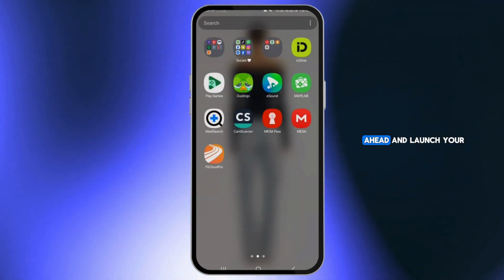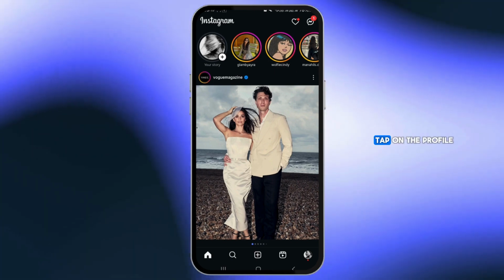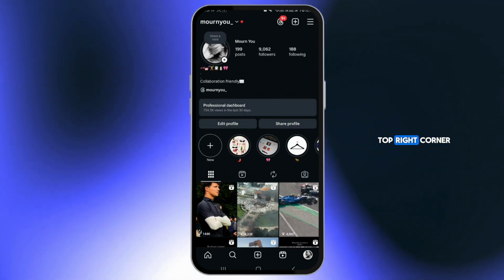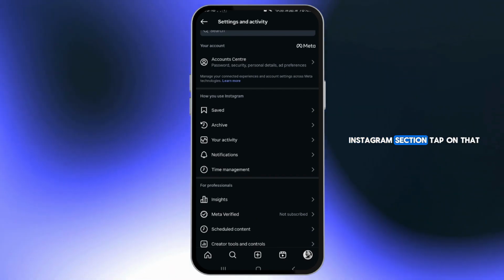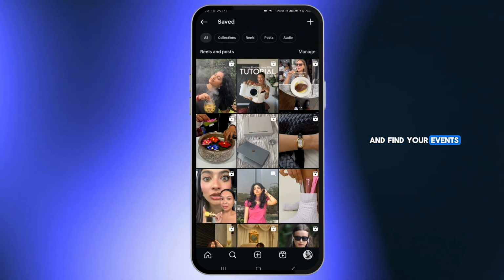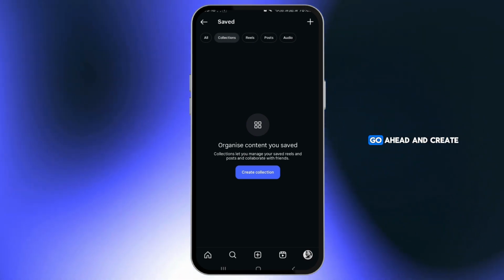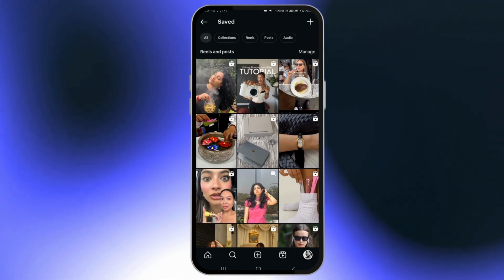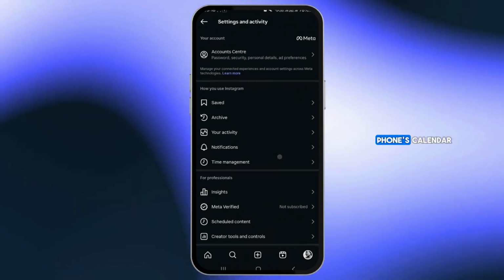How To Find Saved Posts On Instagram (2025)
Want to find the Saved tab in your Instagram calendar (or the section where you saved posts by date) so you can review and organize saved content in 2025? In this quick tutorial, you’ll learn how to access and manage the Instagram Saved section easily.

You’ll discover how to open your Instagram profile, go to the menu, tap Saved, and browse your collections or saved items by date. We’ll also cover how to create new collections, move items between them, and review posts based on when you saved them.

Chapters
0:00 Introduction
0:12 Steps to find your saved content on Instagram